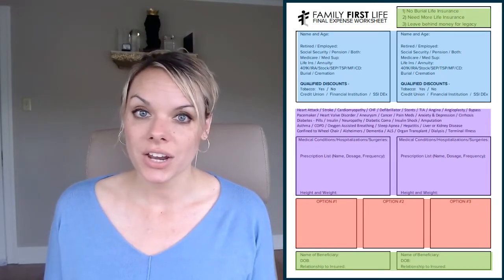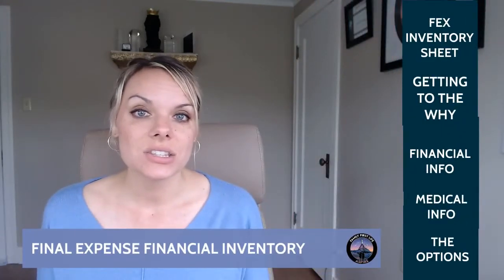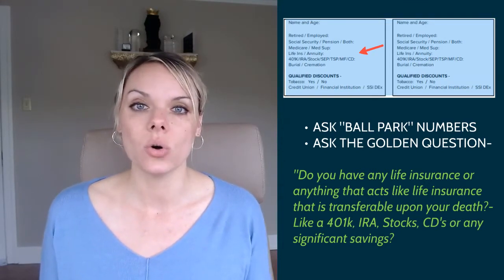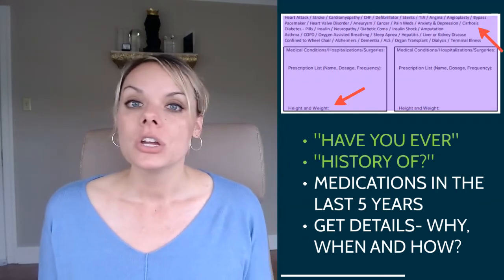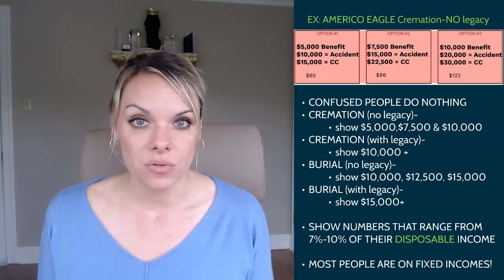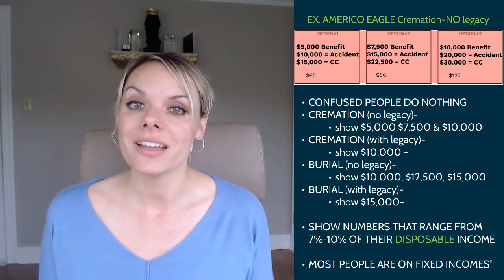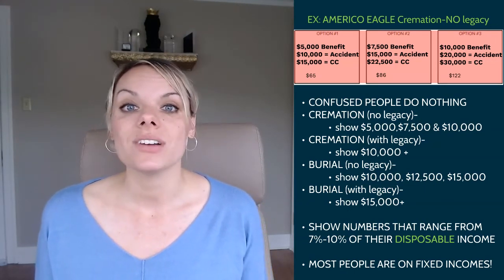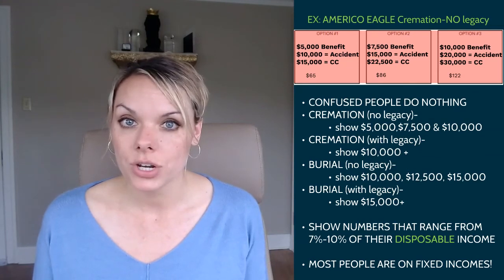FINAL EXPENSE FINANCIAL INVENTORY- BREAKING IT DOWN WITH JESSICA POWERS- 11 MINUTES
Let's dive into a final expense financial inventory and how you can get to the "why", ask the financial and medical information, and go over their options.